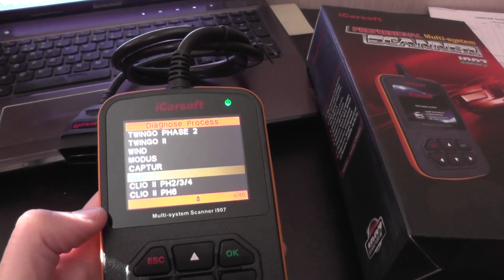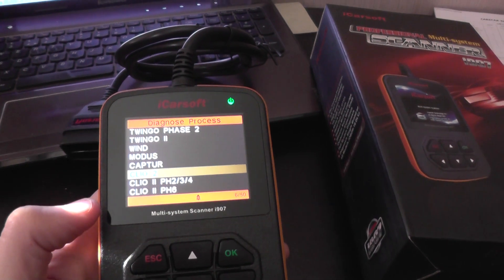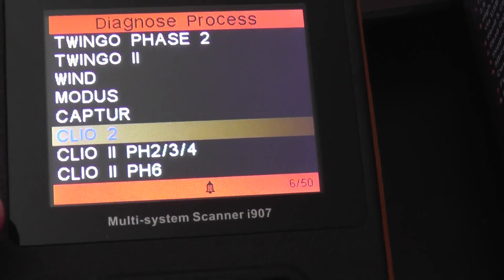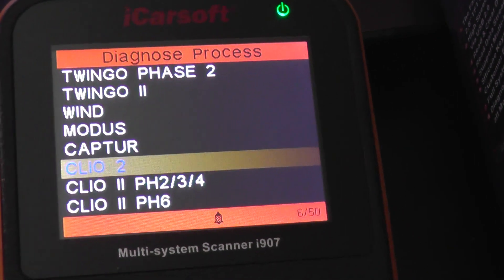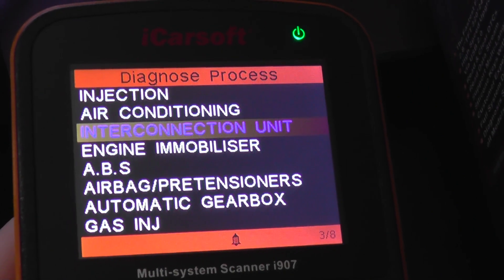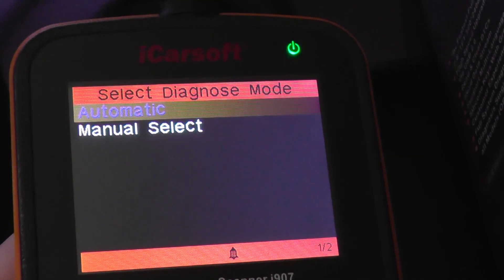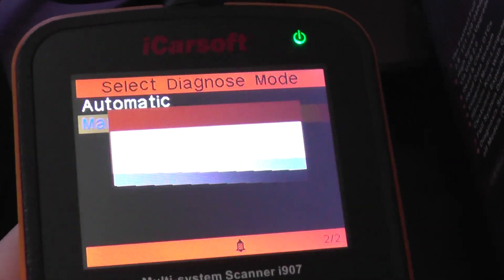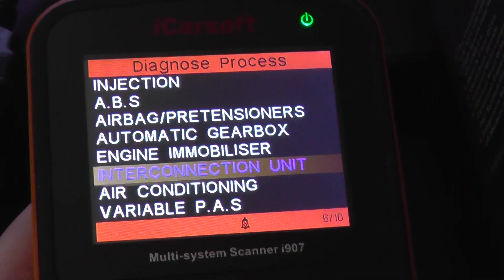Diagnostic Tool For Renault Clio 2 iCarsoft i907 Engine, ABS, Airbags Etc